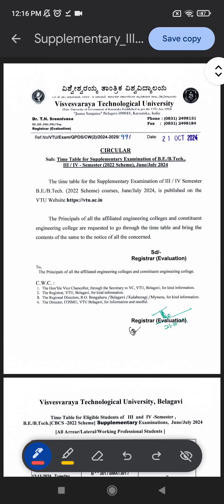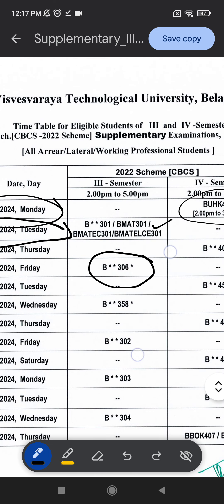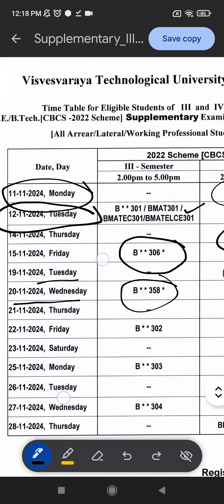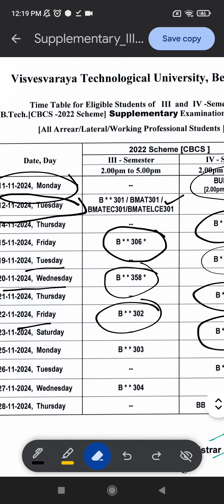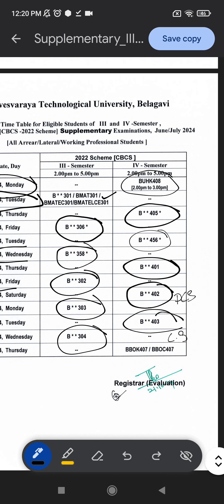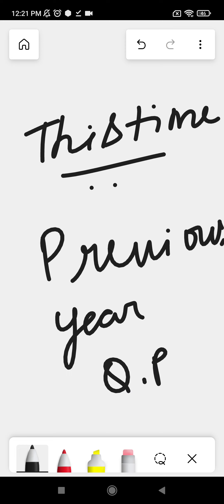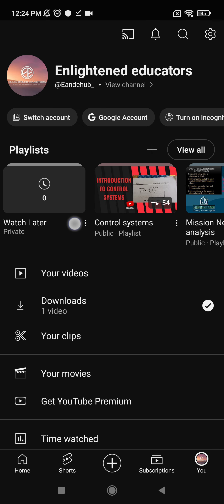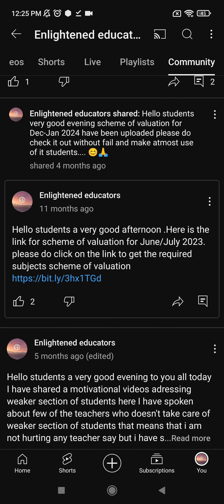Vtu 2nd year supplementary exam timetable out...!!!